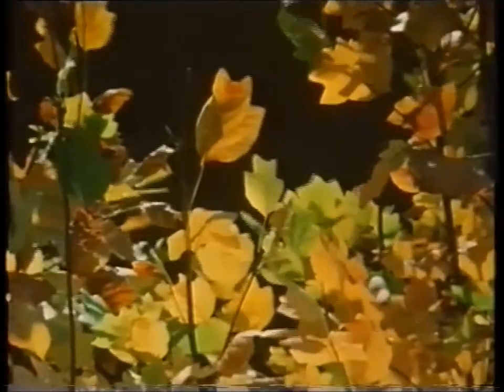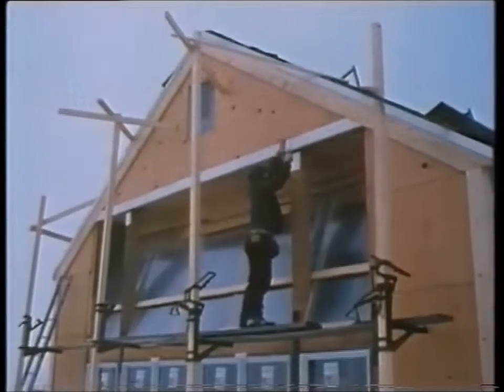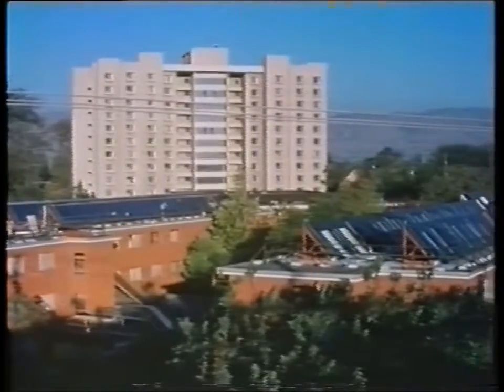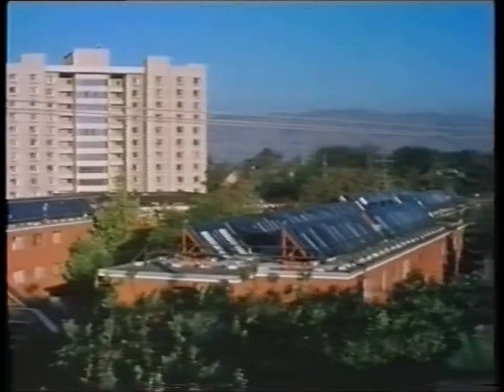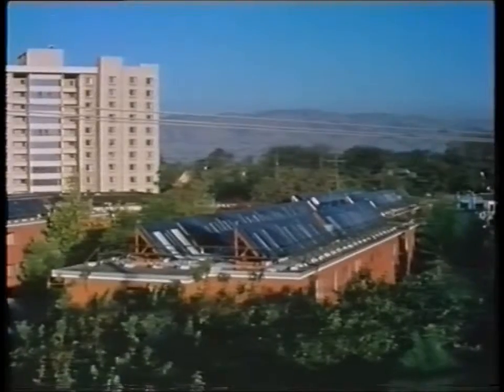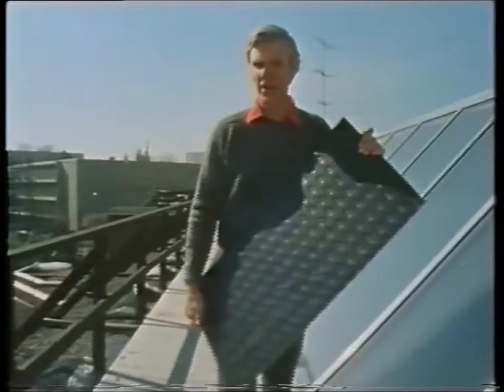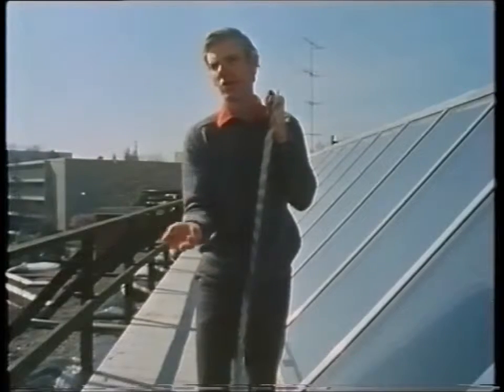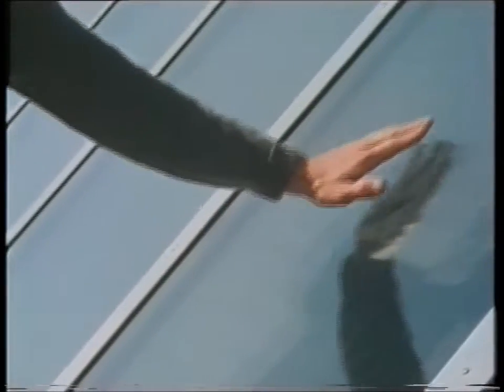The Solar Promise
Examples of solar heating.

Emphasises space and water heating as the most appropriate use of the sun's energy. Dr. Donald Aiken explains the difference between passive and active systems and stresses the value of passive systems and their cost-effectiveness. His point is illustrated with examples ranging from ancient cliff dwellings built by the Anasazi Indians to beautiful new low-cost solar houses in the Southwest and Northeast of the United States. from a swimming pool in California to a hot water installation on a tenement building in the Bronx; from Steve Baer's drum wall in New Mexico to an attached solar greenhouse in New Hampshire. U.S.A.

'This film is of historical interest and reflects the cultural attitudes and language of the time it was made. The imagery and film quality may not be to modern standards.' Useful to compare with progress a generation later.